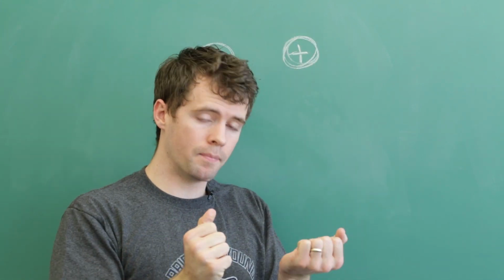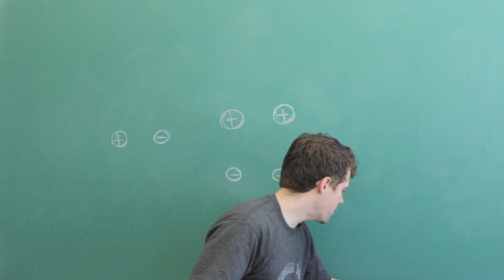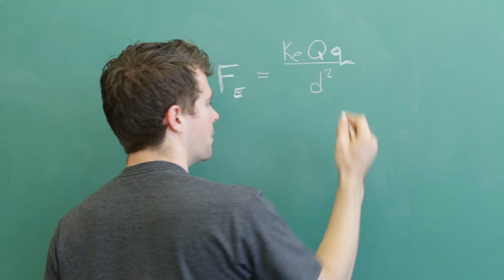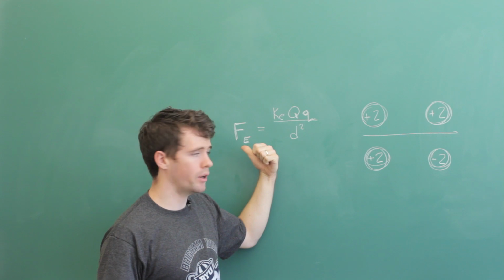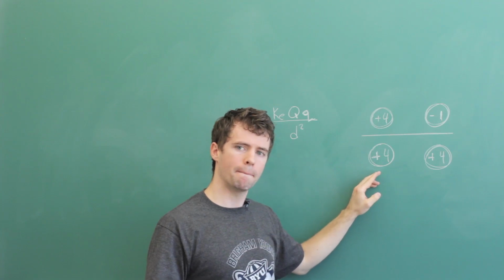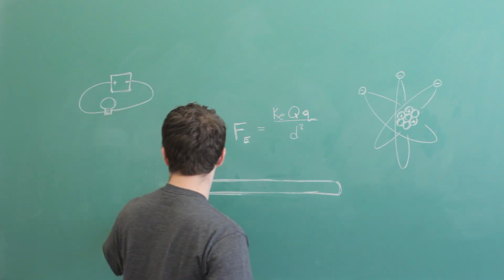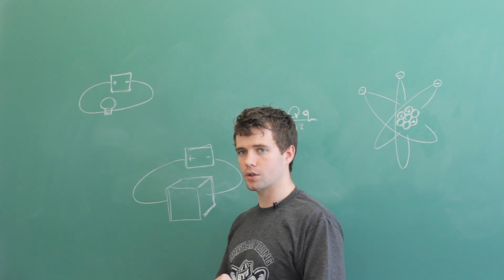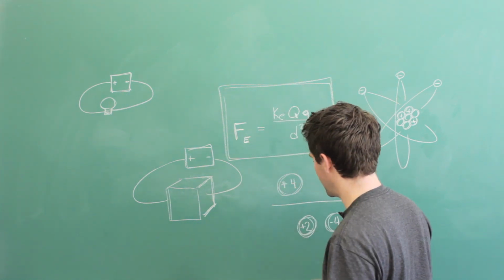PS100 Chapter 4 Summary